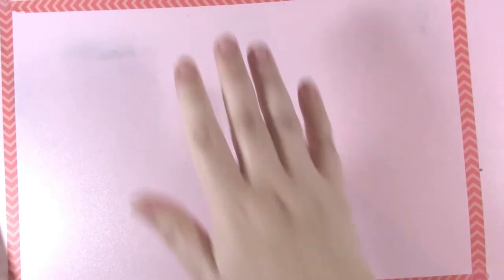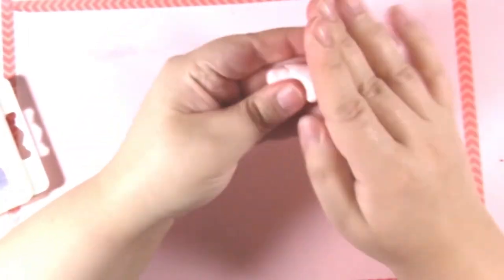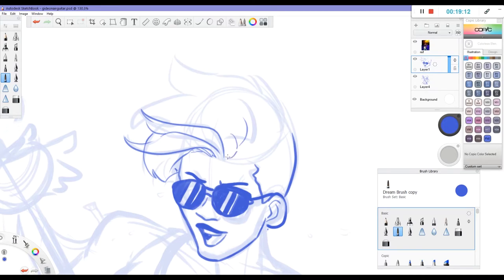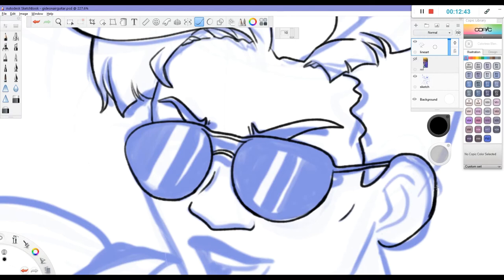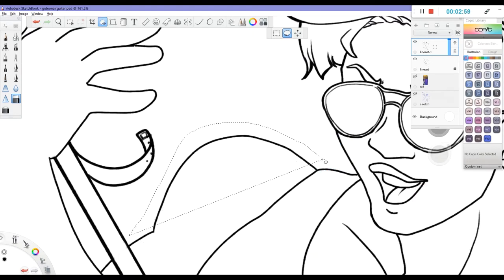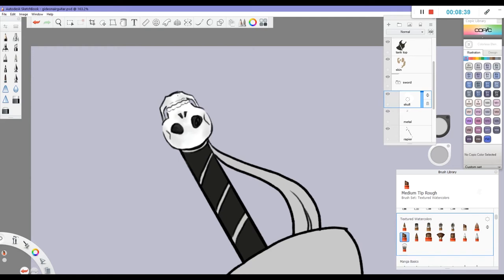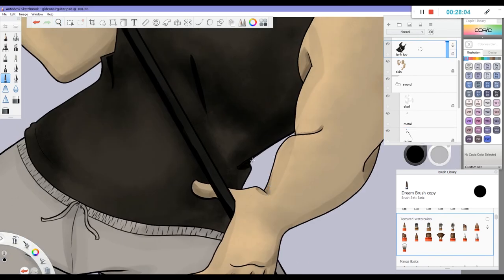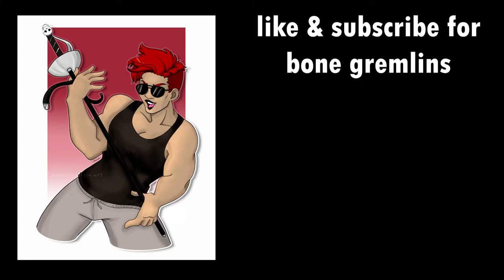Making Digital Art Accessible with Chronic Pain (Featuring Gideon the Ninth!)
Today, I'm trying to make digital art accessible while managing my chronic pain condition, fibromyalgia. Featuring another character with a chronic condition I share--Gideon the Ninth! She has migraines, and it makes me happy that she can have migraines and still be a huge sword badass!

Digital art is really challenging for me because of how hard I have to grip my art tablet's pen. Can we use Crayola products to make this a little easier on my muscles?

And check out this print my wife made of Harrowhark Nonagesimus!

---Tutorial mentioned in this video---

📖FREE EBOOKS, AUDIOBOOKS, AND VIDEOS📖

Overdrive.com (The Libby app is also by this company and does eBooks and Audiobooks!)

---📖Chapters📖---

0:00 Intro
0:45 What's Fibromyalgia?
1:36 What's so hard about digital art with fibromyalgia?
2:21 Making a custom pen grip
4:16 The field test - sketching
5:24 First check in- is the pen grip working?
7:29 What's Autodesk Sketchbook?
8:56 Lineart start!
11:31 Overdrive PSA - 100% Free eBooks and audiobooks!
13:08 Lineart hack - easier line weight adjustment
14:20 Flats in Photoshop - using the Pen Tool for flats
15:43 Back to Sketchbook - final lineart touchup
16:12 Migraines in Gideon the Ninth and in my real life!
17:00 How's the pen grip performing 3.5hrs in?
18:32 Rating my pain using the pen grip versus without
19:20 Discussion of other digital tablet tools
20:13 What brushes did I use?
21:25 Digital Art and ADHD
22:30 Recommending Autodesk Sketchbook (It's Free!)
23:05 Final Touches
23:50 Outtro
24:07 End Card

---✨Supplies Used in this Episode✨---

✨Adobe Photoshop

🎨Crayola Model Magic
🎨Crayola Watercolors
✨Huion Tablet

---🔗Links🔗---

We Always Thought the Future Would Be Kind of Fun, Mario Bava Sleeps In a Little Later Than He Expected To, and Land on the Golden Gate by Chris Zabriskie are licensed under a Creative Commons Attribution 4.0 license.

*FOR MARKERS*
Ohuhu Markers
Denik Sketchbook

*FOR WATERCOLOR*
Paul Rubens Watercolor Tube Set
Daniel Smith Watercolor Tubes

Paul Rubens 100% Cotton Watercolor Sketchbook
Bee Watercolor Journal